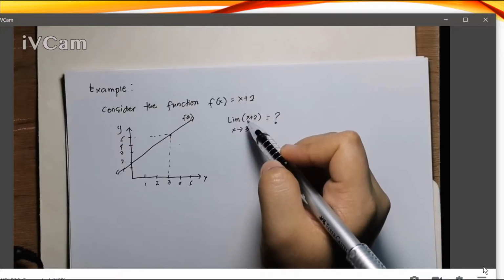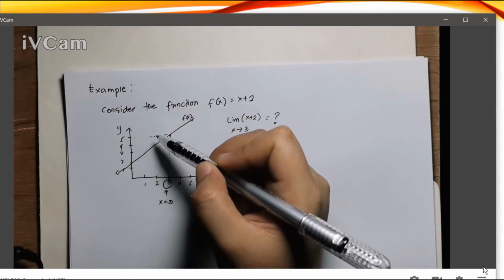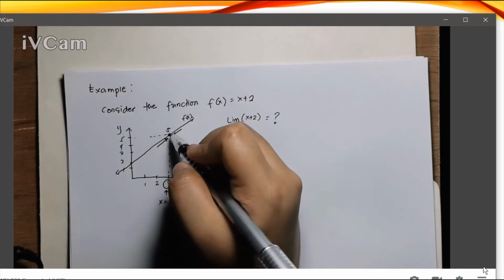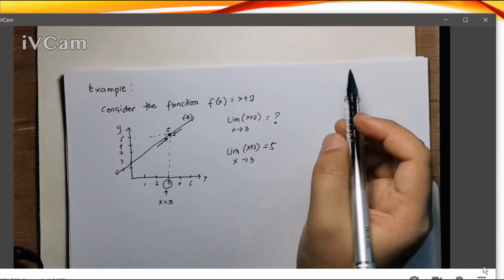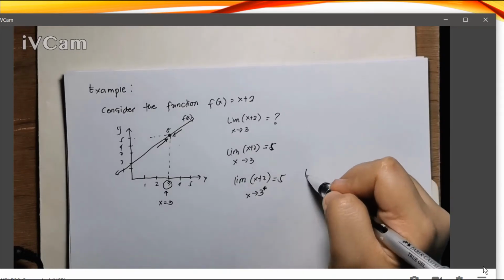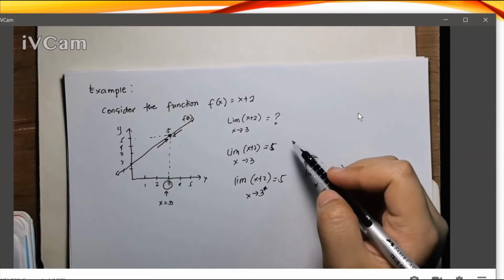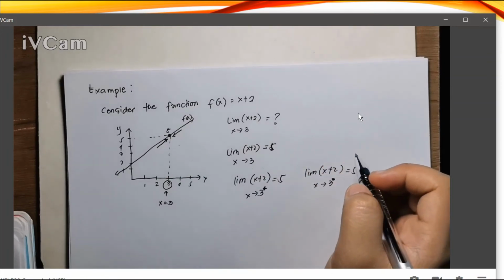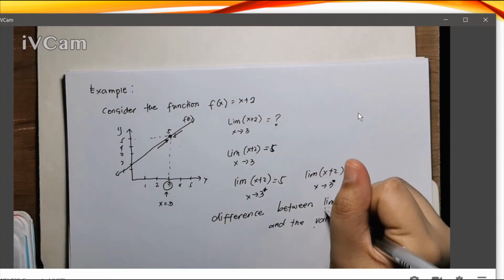CSC 101- Elementary Computational Analysis ( Calculus Review on Limits) Part 2